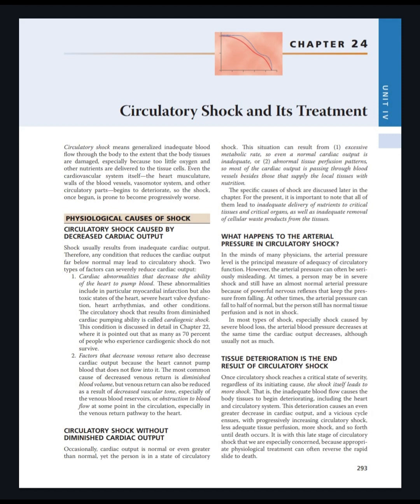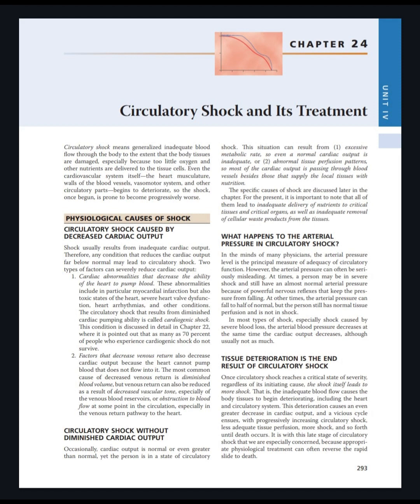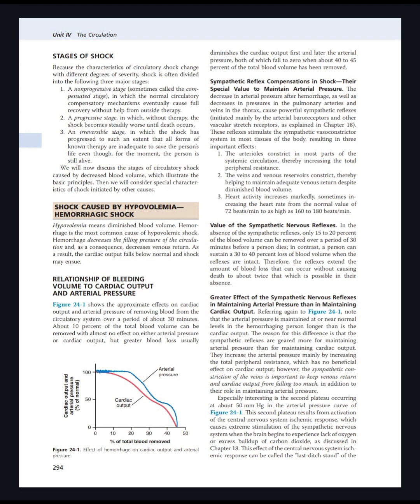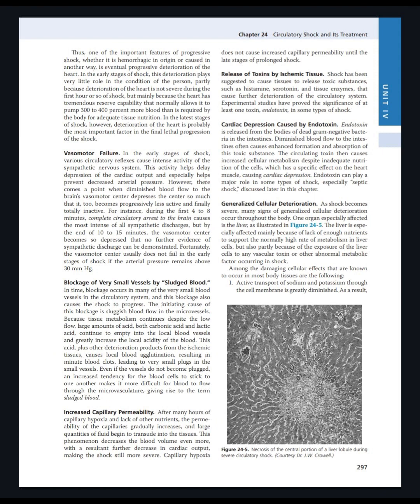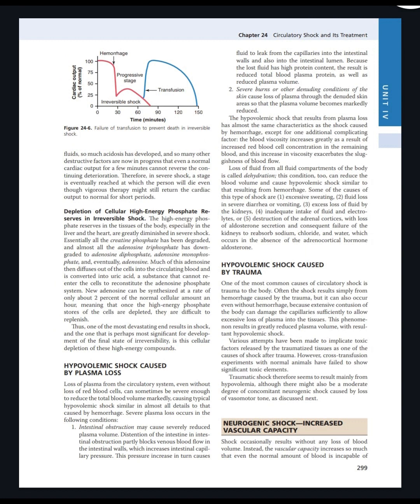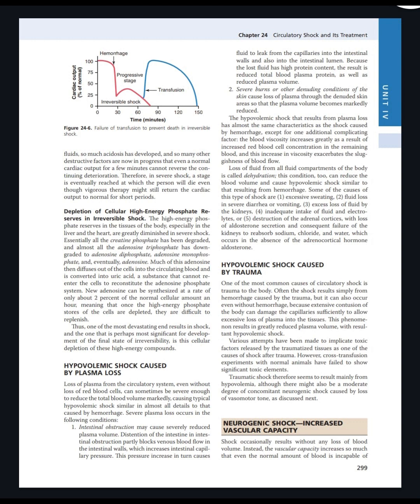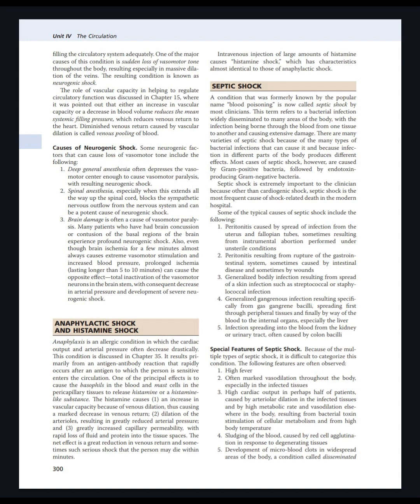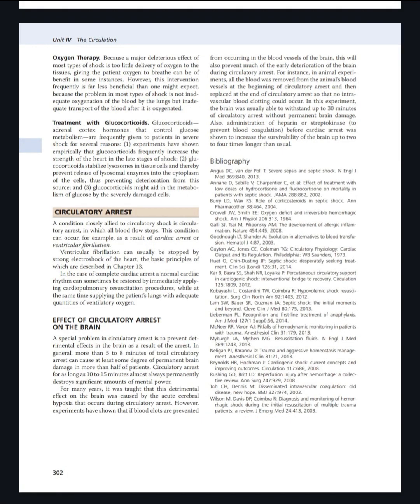Physiology Chapter 24 | Circulatory shock and its treatment | Study Guyton With Me